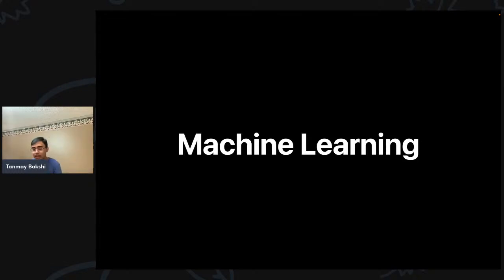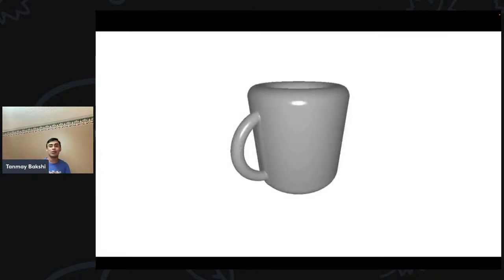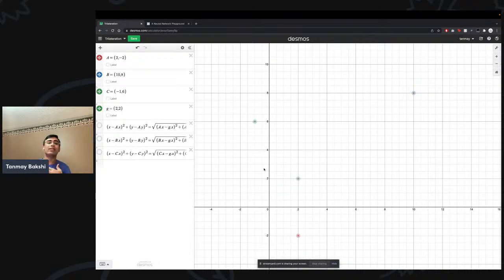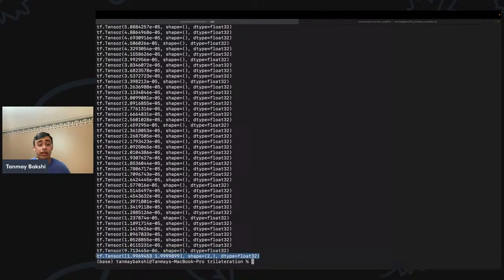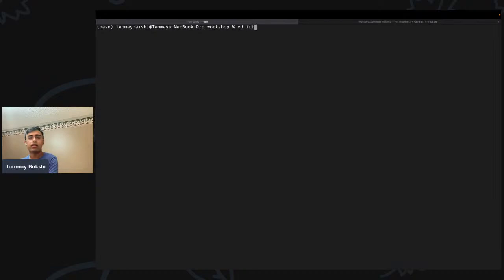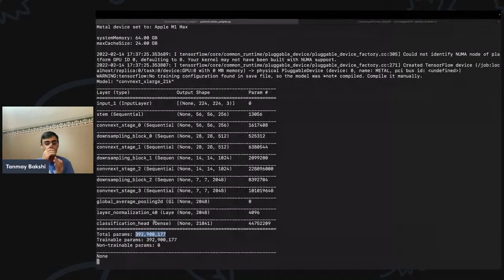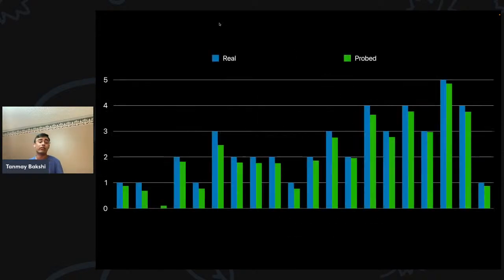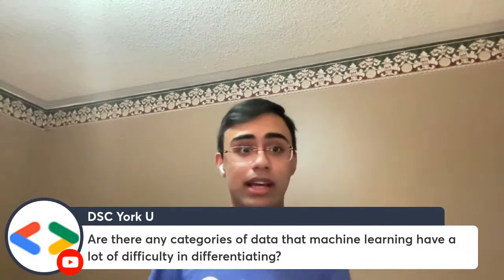yuHacks Day 1 | Intro to Machine Learning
This workshop is lead by Tanmay Bhakshi, Software engineer at IBM and a certified Google Developer Expert.